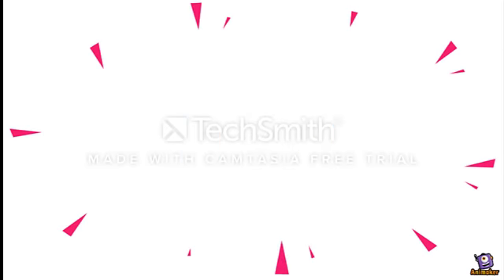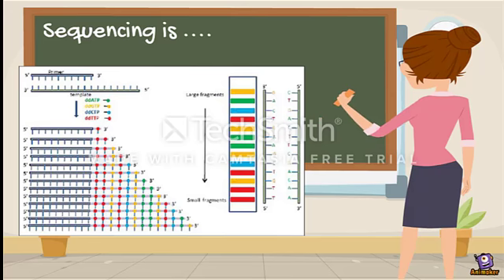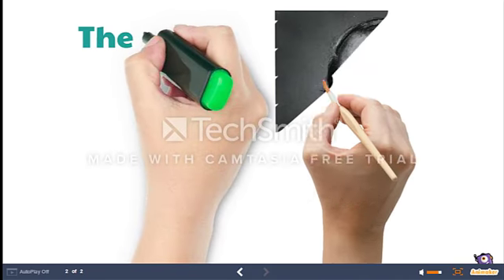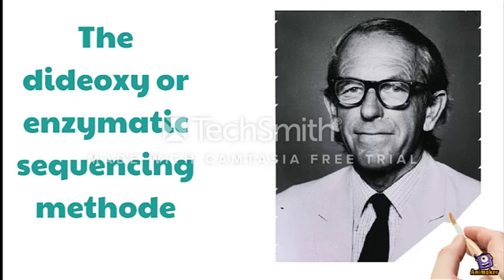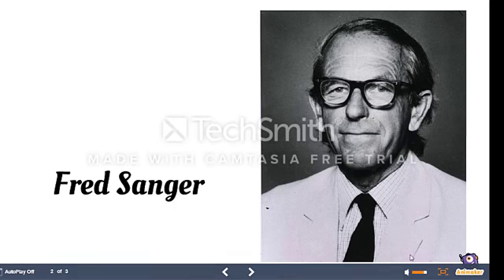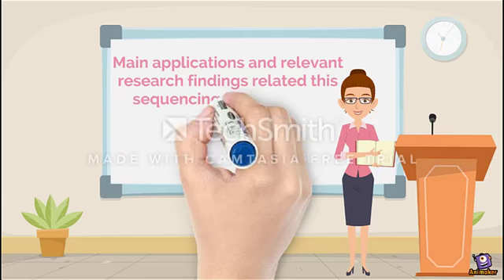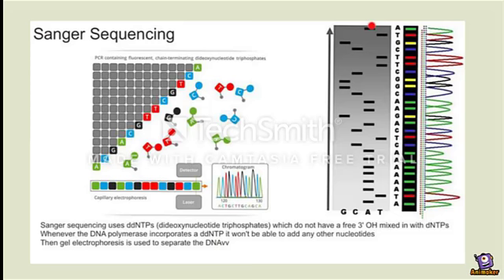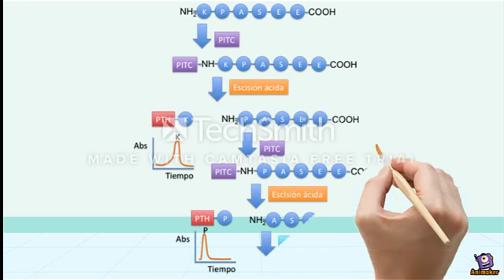Chemical and enzymatic methods